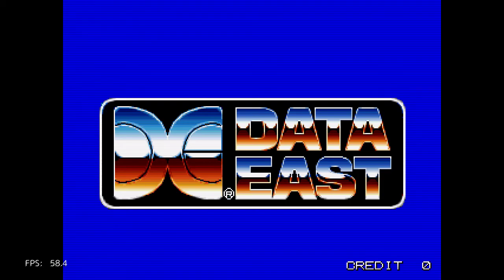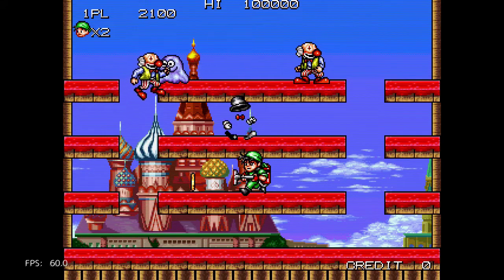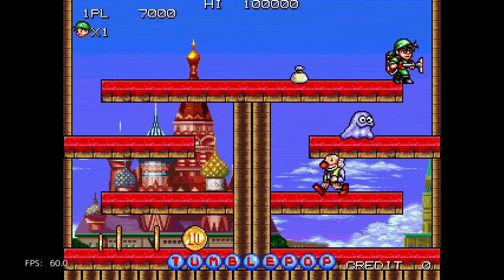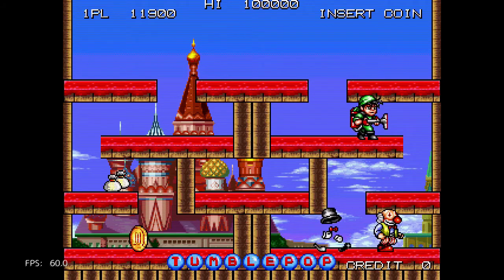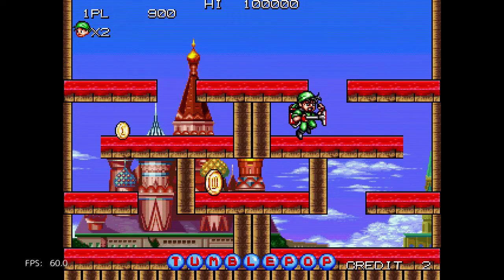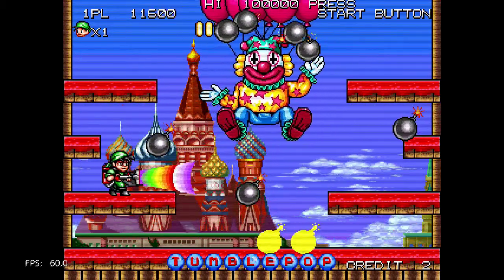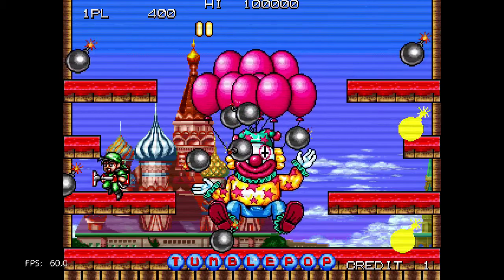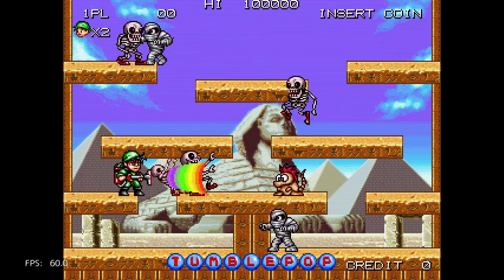Tumble Pop (Arcade) on PlayStation Classic